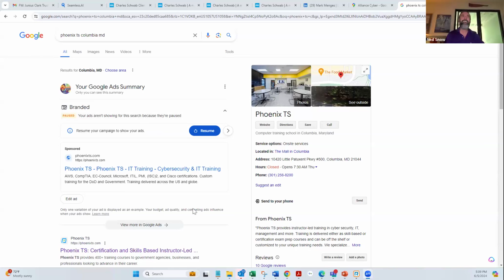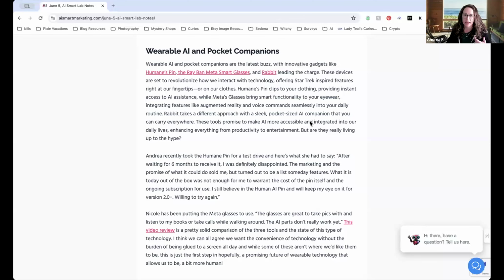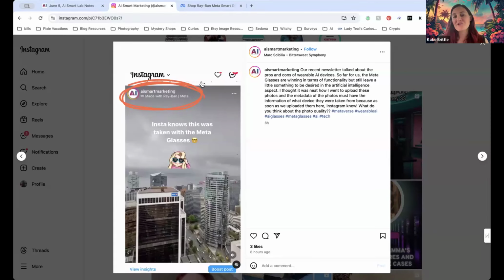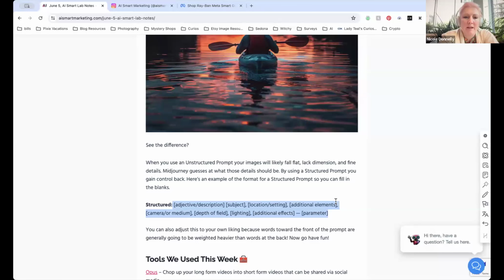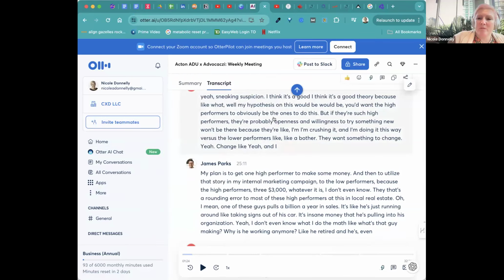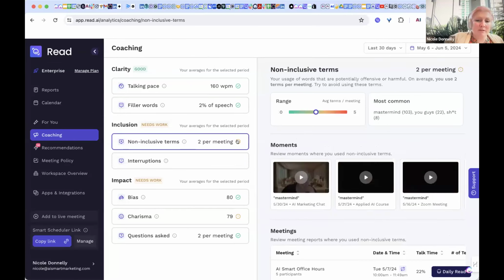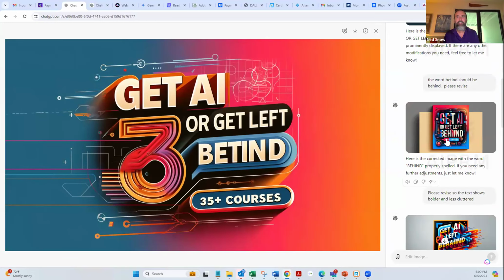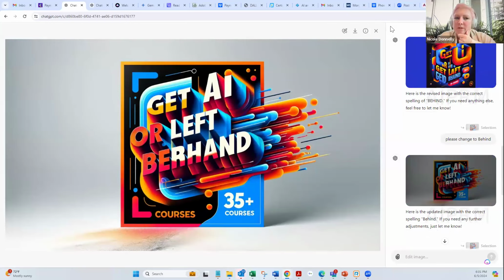Comparing AI Note-Takers, Wearable Tech Reviews, and Google's AI Updates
Discover the latest advancements in AI technology for note-taking and organization as our expert speakers dive into their experiences and preferences. From automated summarization and transcription to organizing conversations and meetings, learn how tools like the humane pin, Fathom, Otter and Read ai have transformed their workflows.
Additionally, get valuable tips on optimizing Google My Business accounts for better search engine rankings and learn about Google's AI search updates and best practices.

💡 Join the AI Unplugged Mastermind 💡
Stay ahead of the curve in AI technology and business optimization.

AI Smart's YouTube channel, your go-to resource for navigating the world of applied AI. Our content equips businesses with the training and insights necessary to understand and apply AI directly to your business and processes.

Comprehensive training and continuing education through AI Smart Insiders, your gateway to valuable insights and resources. Advance your skills and stay up to date with our All-Access Membership.

Develop and Train Your Entire Team with AI
AI courses are designed to teach applicable skills, creating potential for your organization. Through a mix of livesessions, pre-recorded lessons, and interactive workshops, every subscriber will gain the expertise needed to achieve results.

Build a Winning AI Culture
Foster an inclusive and innovative culture where ALL AI team members can thrive. With exclusive resources, expert guidance, and a collaborative online community, AI Smart Insiders reinforce continuouslearning and professionalgrowth.

Achieve Predictable and Consistent Outcomes Using AI
Turn sporadic performance into a consistent system of predictable AI outcomes. Learn practical applications and mastery of concepts and processes to position your business for sustained AI systems.

Enterprise Solutions
AI Smart Ventures specializes in helping enterprises build internal AI expertise. Through customized training, implementation services, and strategic consulting, we empower your teams to effectively integrate the AI into your workflows and processes, company-wide.

Looking for an AI Speaker for an Event or Podcast?
Book Your Next Event with Nicole Donnelly and engage with thought leaders in the field.